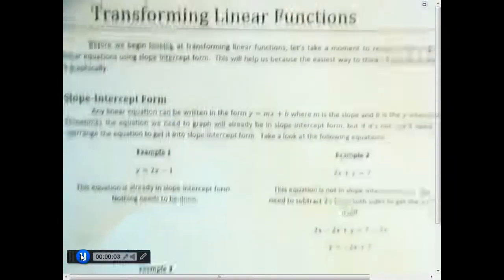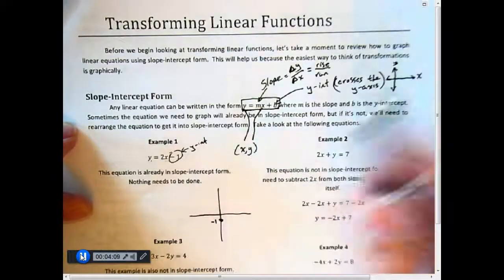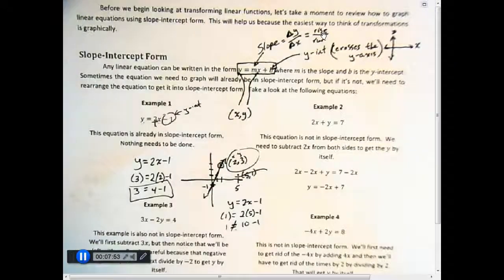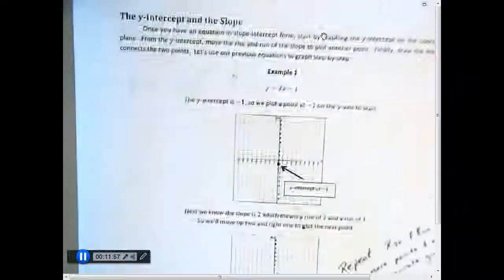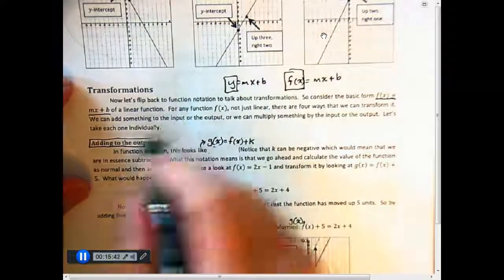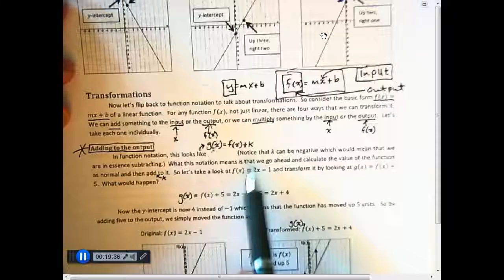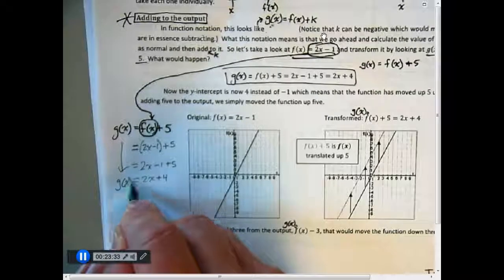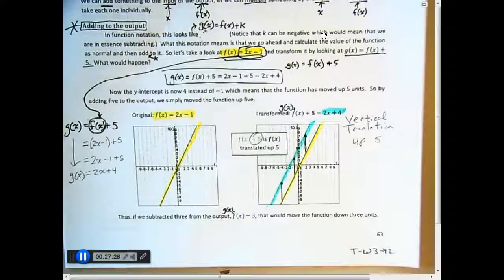Transformation Functions Day 1A (Translations part 1)